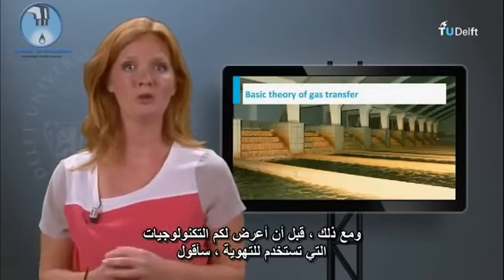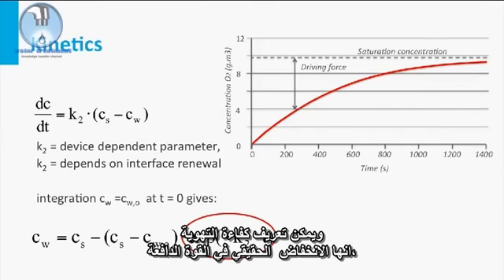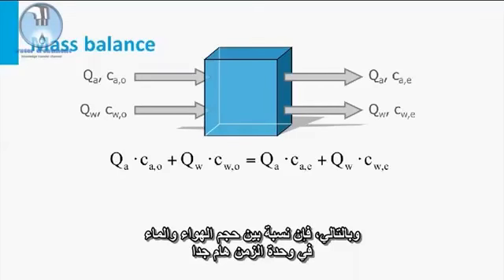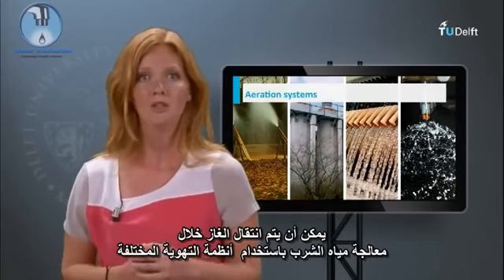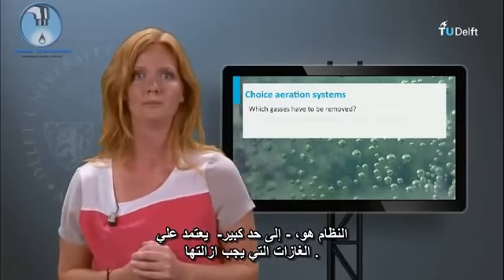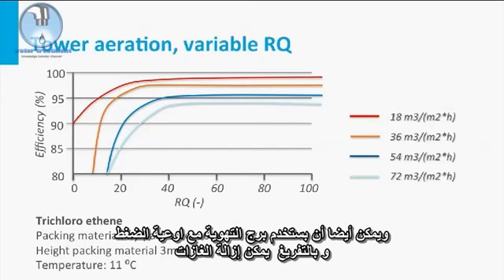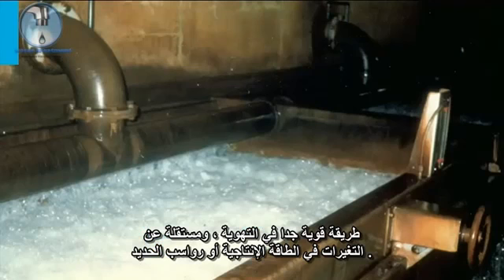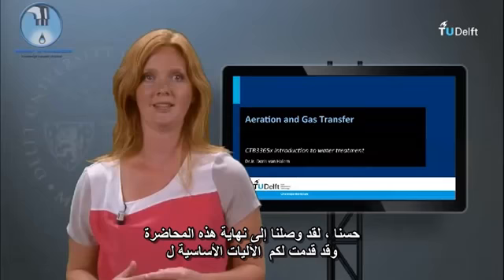05 ground water 02 التهوية